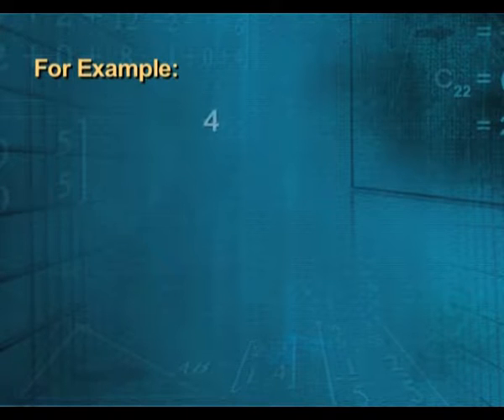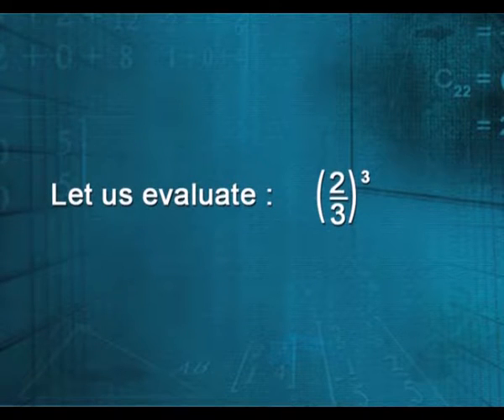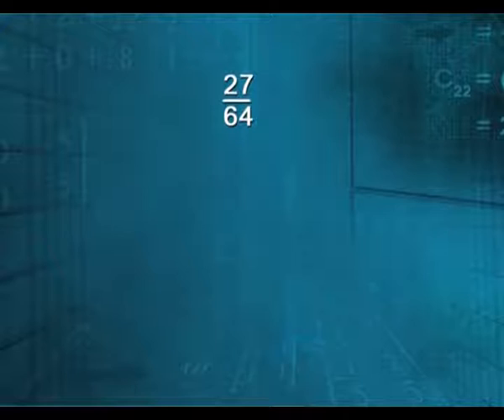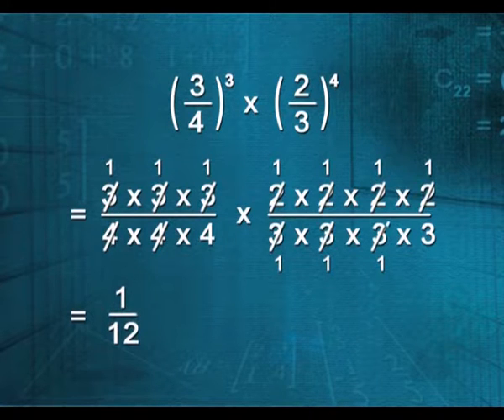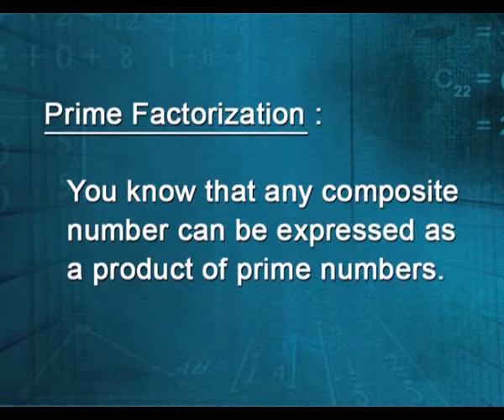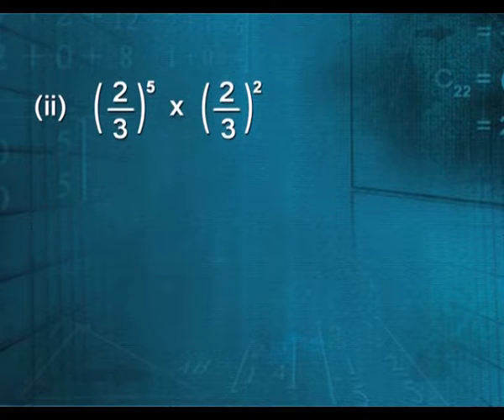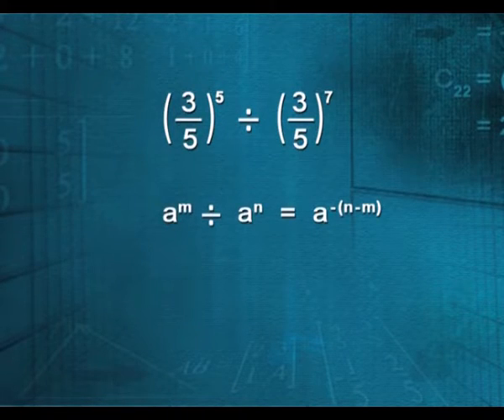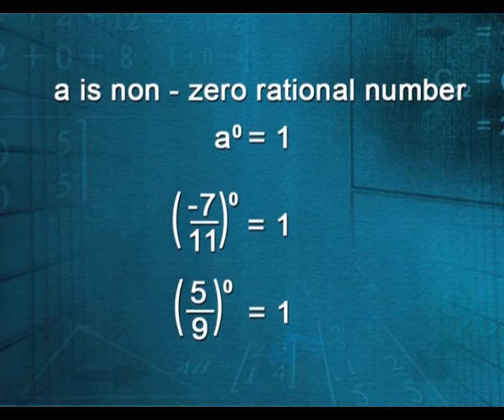Exponential & Radicals Part-1 and 2